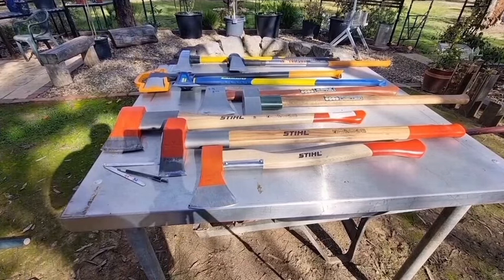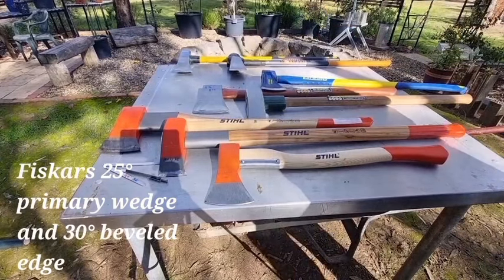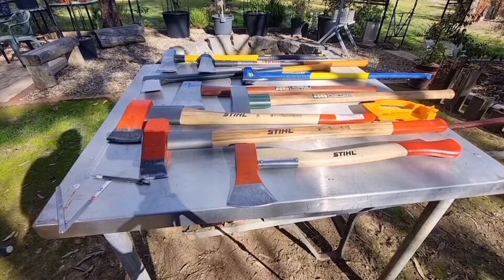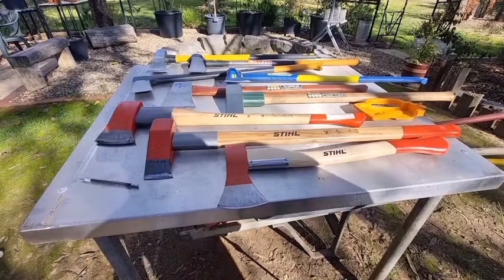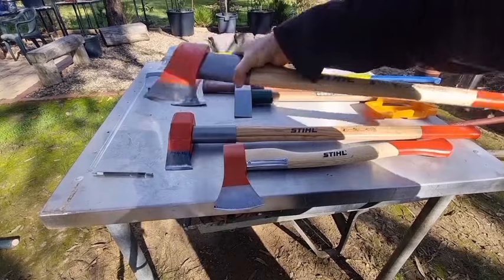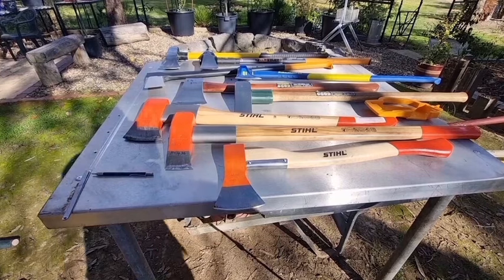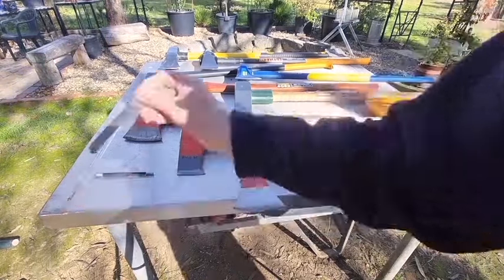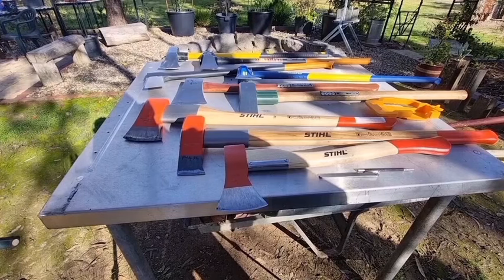Does your maul or splitting axe not perform so well ?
We take a look at the secondary bevelled angles.  most axes should have a bevelled edge of 30°.  A splitting axe should have a bevelled edge  of 30° to 40°
A maul should have a secondary bevelled of 35° to a maximum of 60°
The lesser the bevelled angle is, the easier the maul will penertrate the timber.
30° bevelled angle is very good, but because of the primary wedge angle, 30° bevelled edge may not be possible.
Angles are critical in Australia Hardwood.
Angles in softwood are, nowhere, as critical as it's much easier to split softwood.